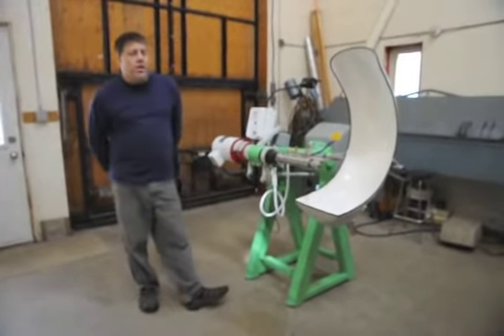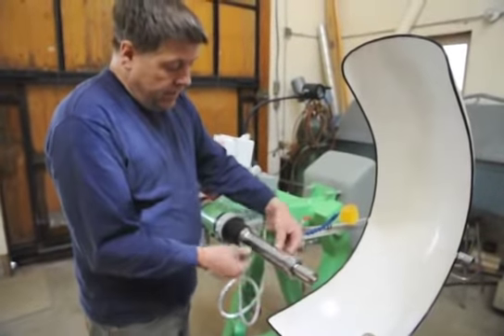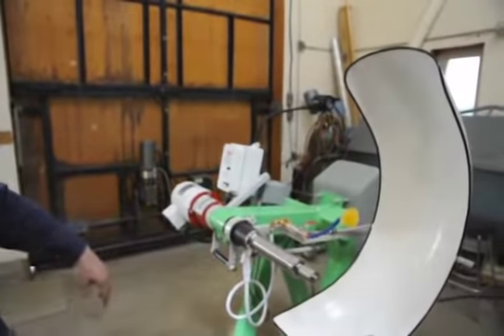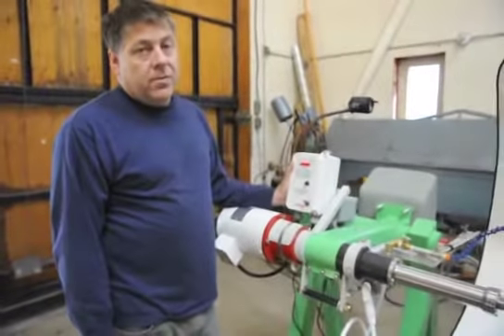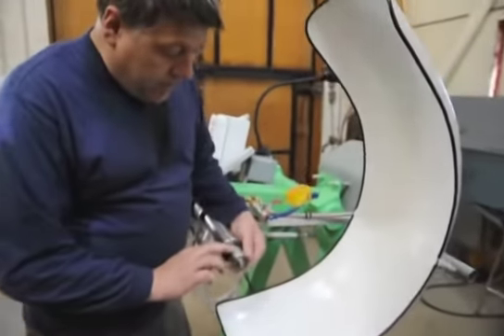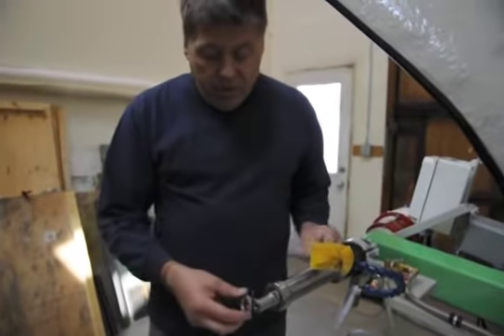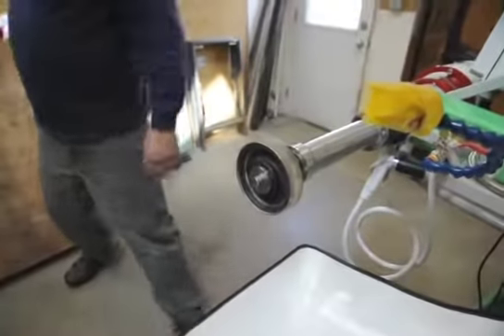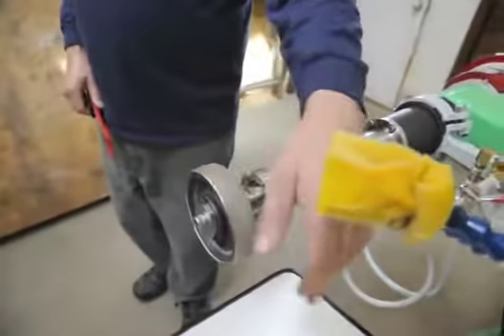Spindle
Details on the spindle and how it is set up within the lathe